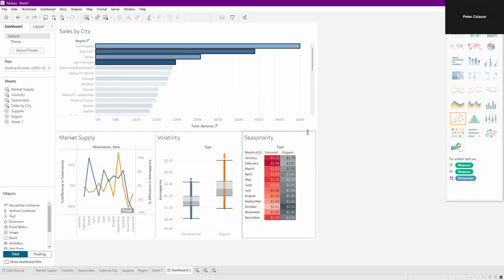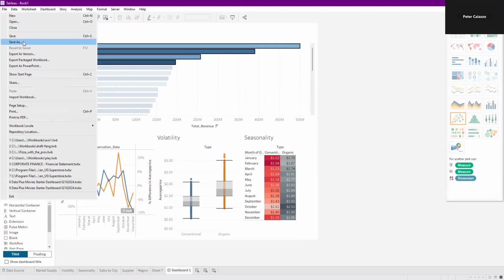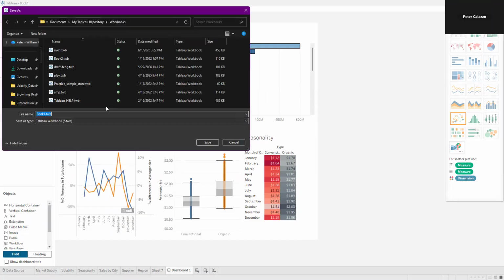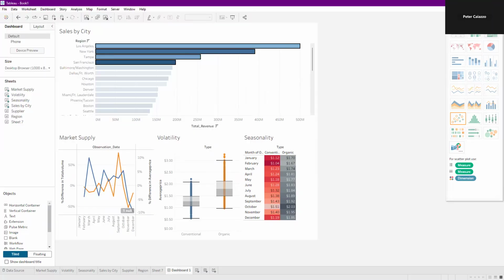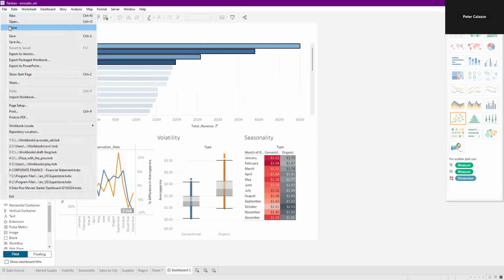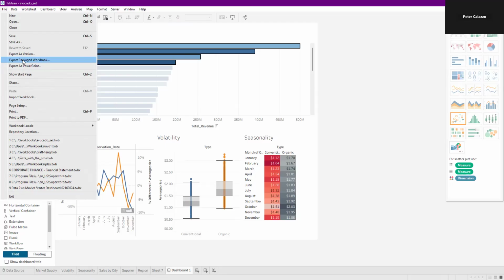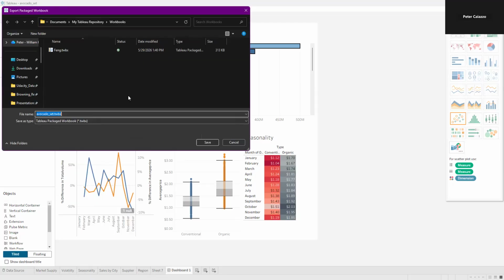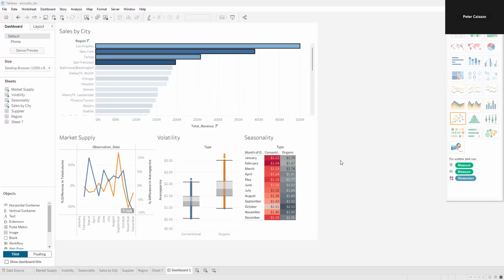Global Business & Finance Institute -Tableau avocado dataset - exporting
Tableau avocado dataset - exporting